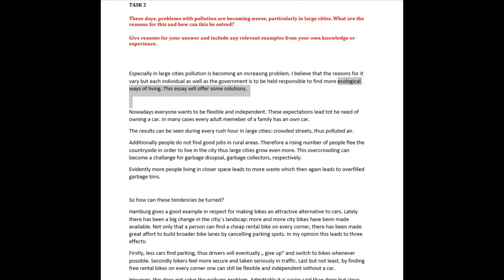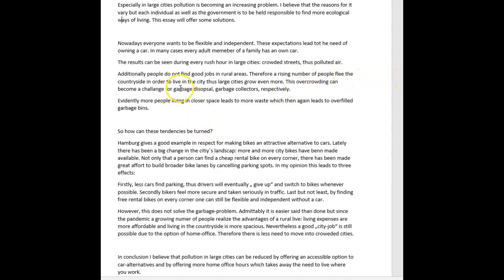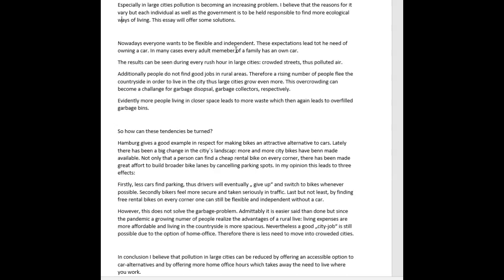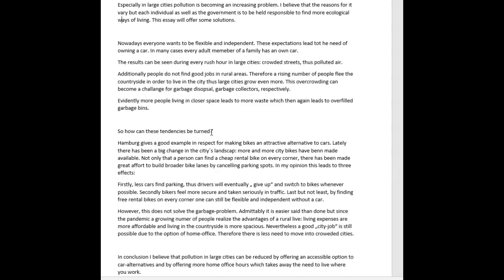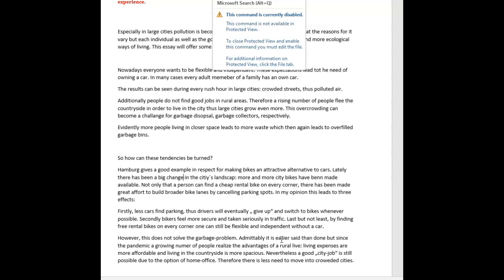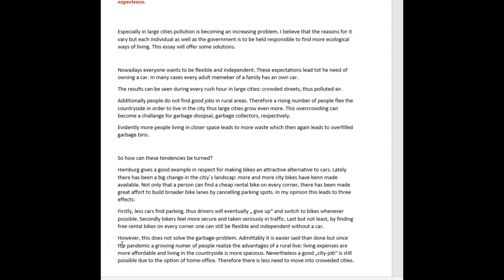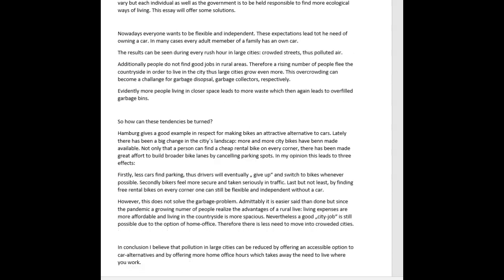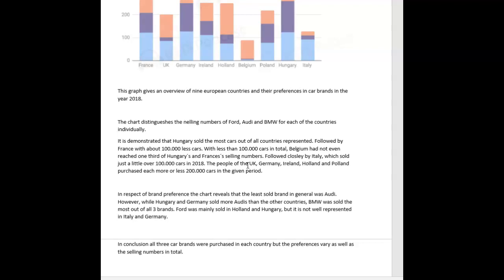IELTS Essay Correction - Miriam - good job!!